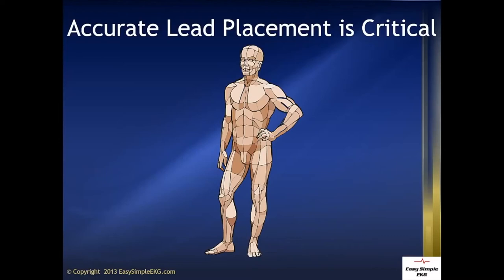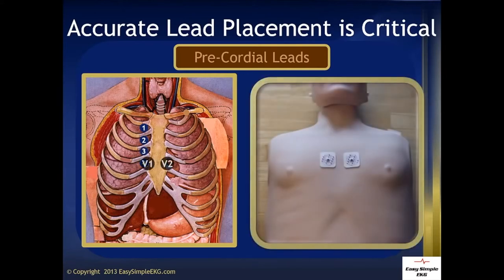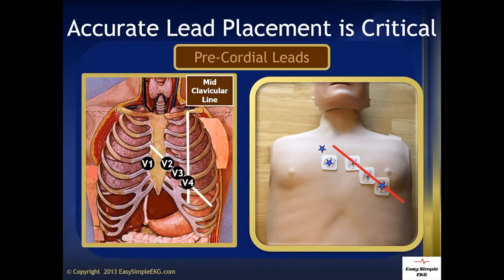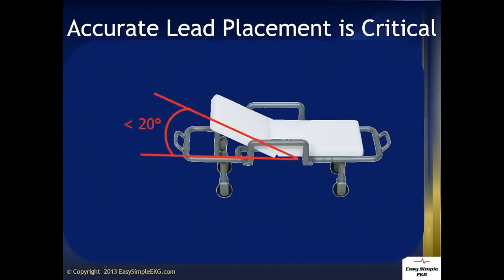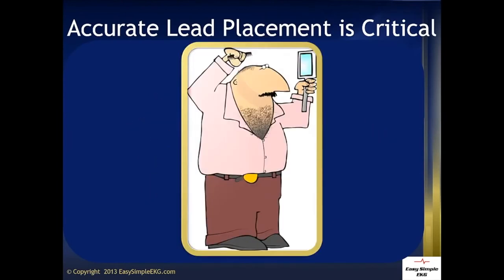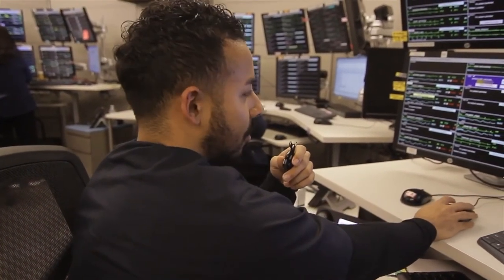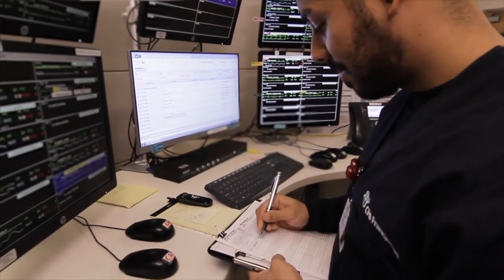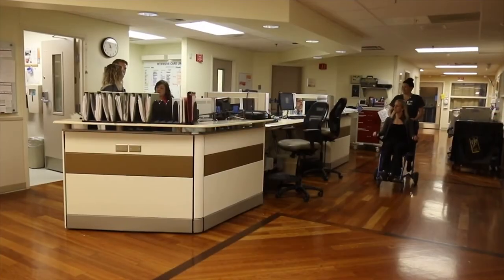Cardiac Care at Midlands Technical College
Cardiac Care Technicians perform EKGs, stress testing, and assist hospitals, clinics, and physician offices in monitoring a patient’s cardiac health. If you’re interested, take a look into the program’s offerings at MTC and a day in the life of real cardiac care technicians in the field.